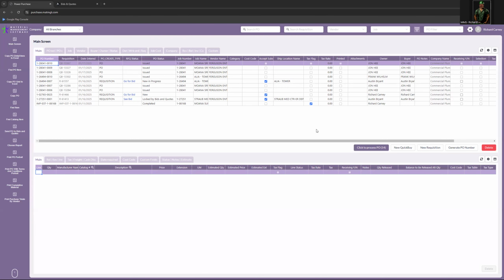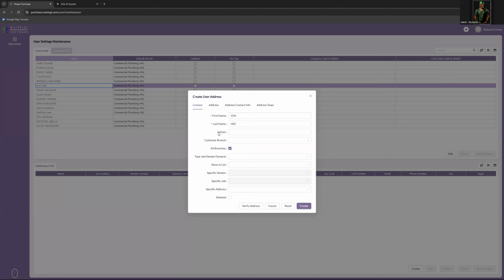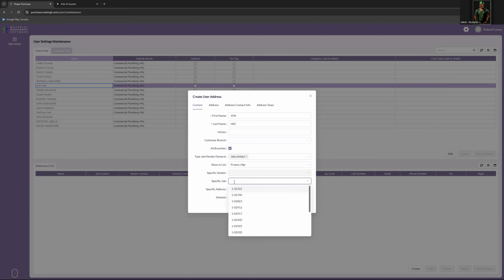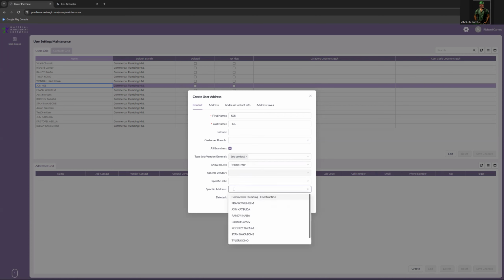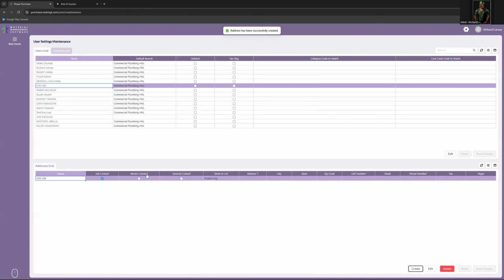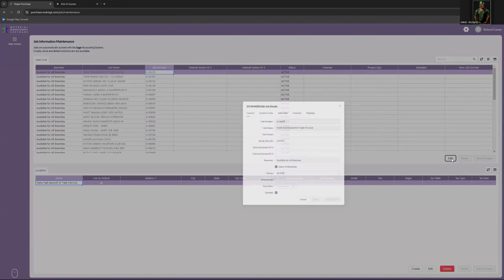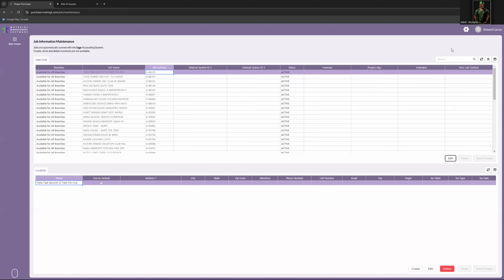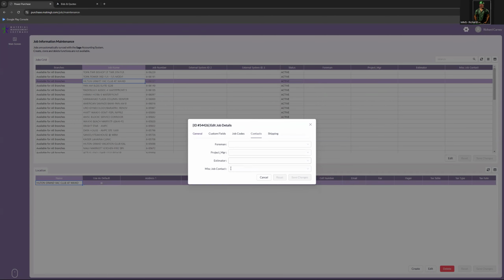Power Purchase: Assign Users to Groups, Jobs, and Vendors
Users can be assigned to a location, a group, or job(s) to users can be done in different ways, we step through the options for a job per user or multiple users per job. We also talk about groups  of people and addresses.